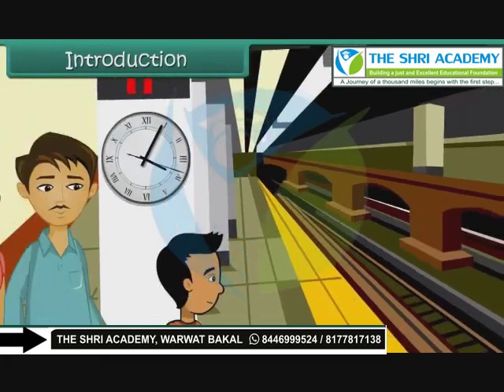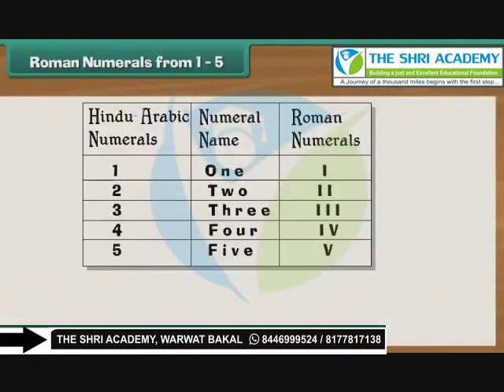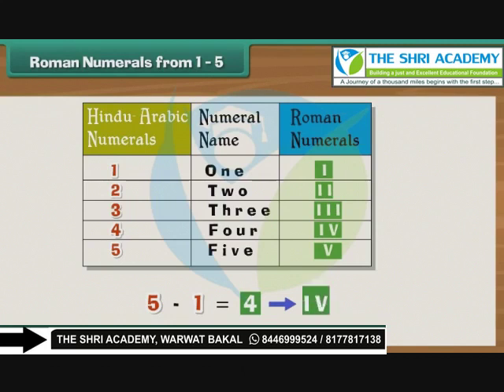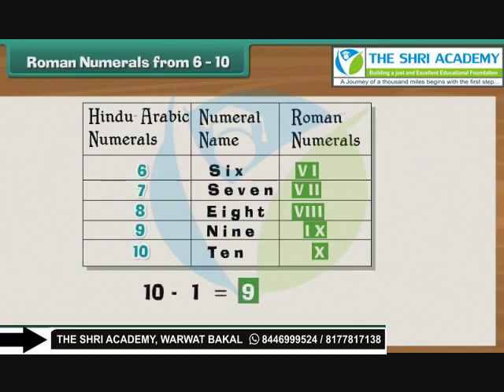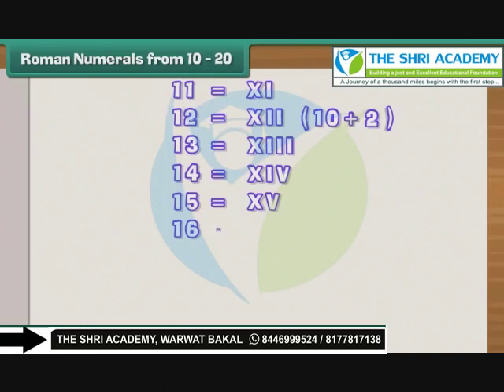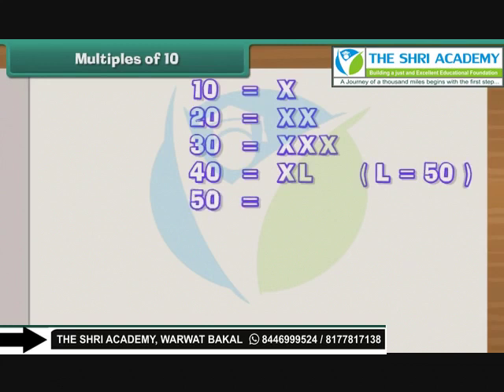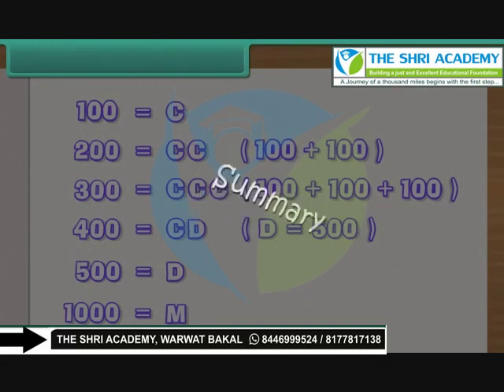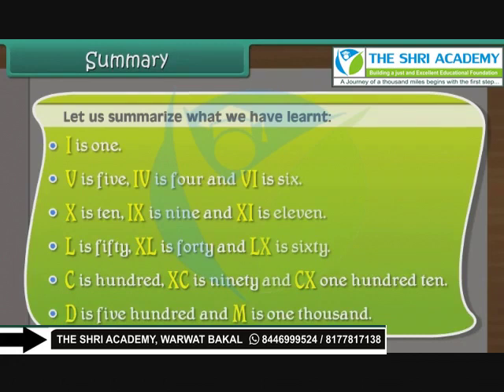Roman Numerals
class 4th em maths roman numerals